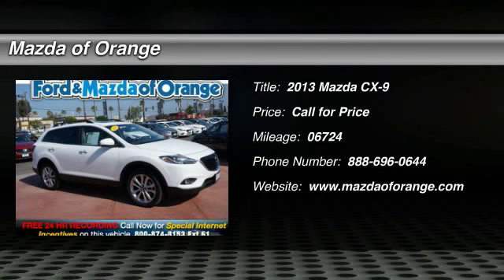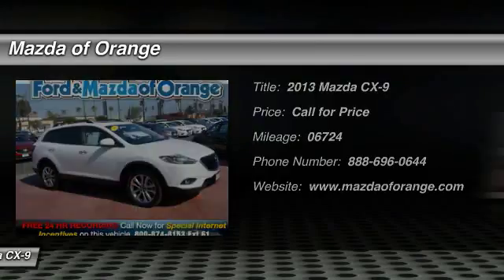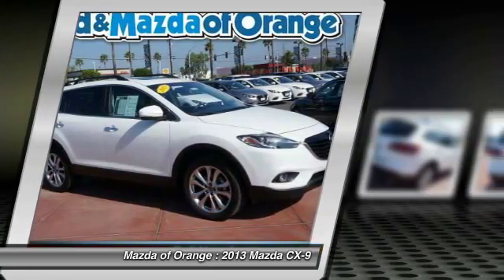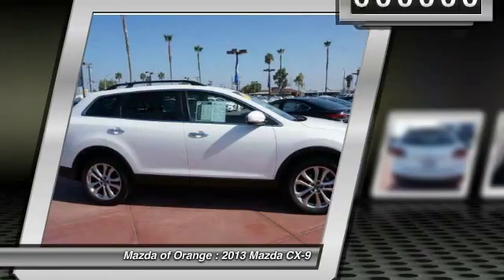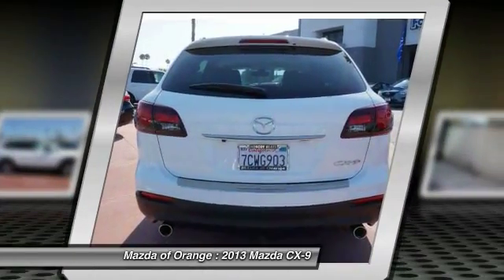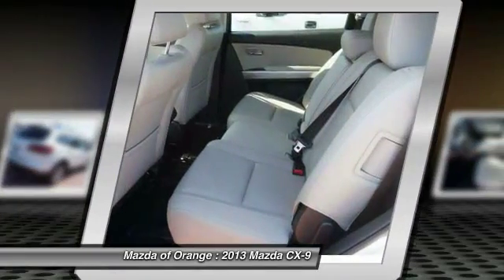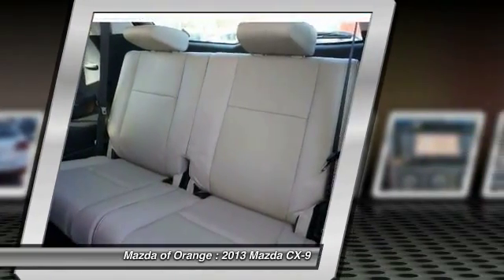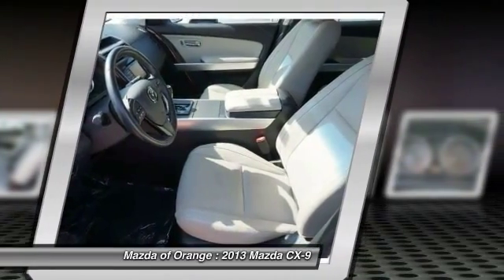2013 Mazda CX-9 Orange CA M14207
2013 Mazda CX-9 Grand Touring

-New Arrival- -MULTI-POINT INSPECTED, AND VEHICLE DETAILED- -Priced Below The Market Average- Backup Camera, Leather Seats, High Intensity Headlights, Rain Sensing Wipers, and Rear Air Conditioning -Carfax One Owner- -Certified- -Low Mileage- This Crystal White Pearl Mica 2013 Mazda CX-9 Grand Touring is priced to sell fast! This CX-9 has a very popular Crystal White Pearl Mica exterior color with a Sand interior that looks fantastic! Ford Mazda of Orange prides itself on value pricing its vehicles and exceeding all customer expectations! The next step? Give us a call to confirm availability and schedule a hassle free test drive! We are located at: 1350 West Katella Avenue, Orange, CA 92867.